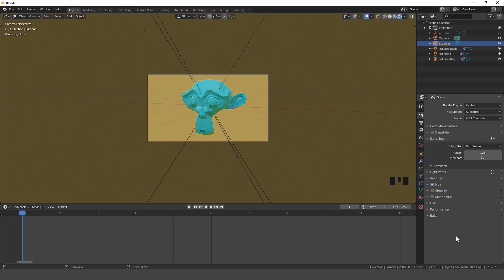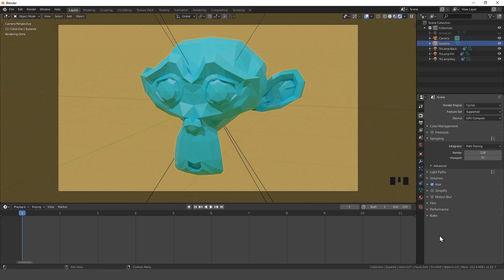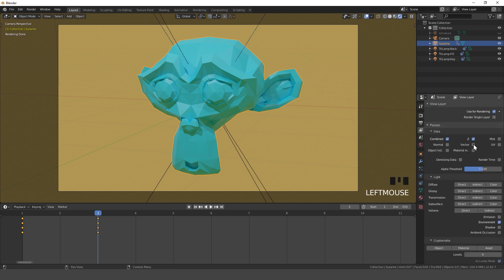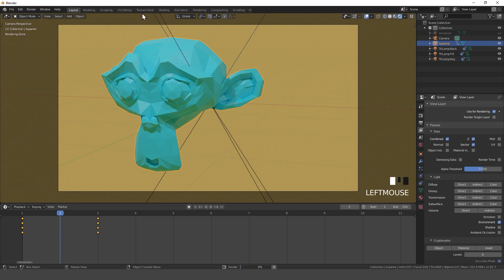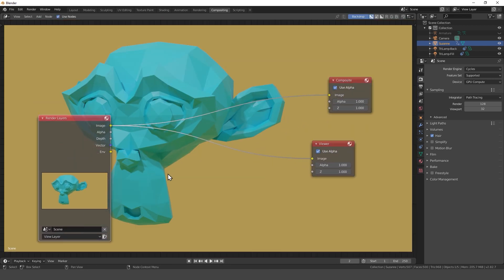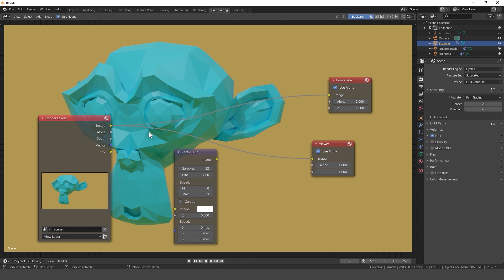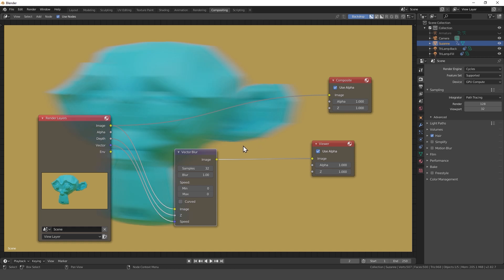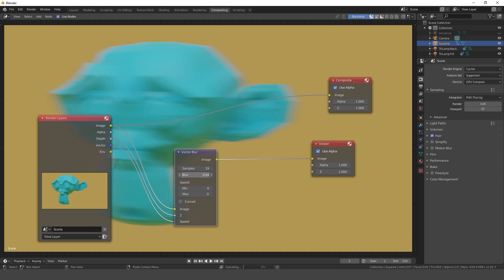Add MOTION BLUR in the COMPOSITOR! (Blender Quick Tip)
In this quick tutorial I want to show you how to add motion blur after rendering in the compositor with the vector blur node. It is much faster than rendering the motion blur with cycles, but you lose some quality. Happy Blendering!